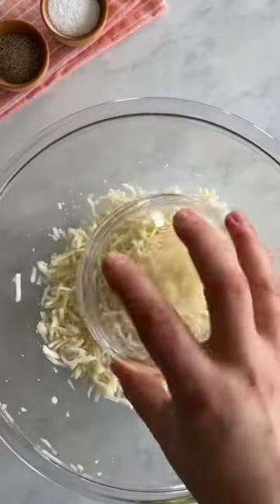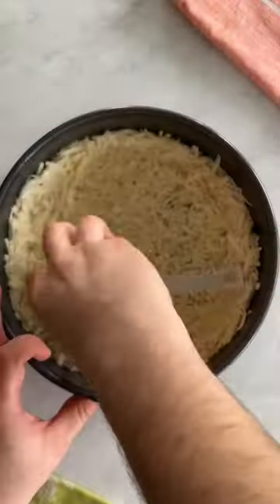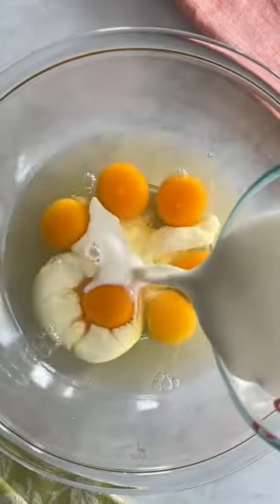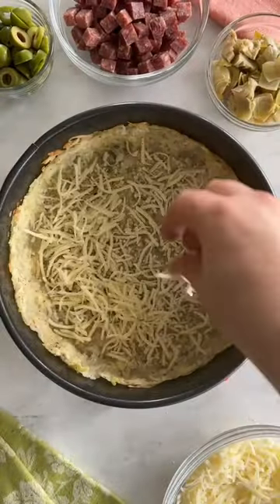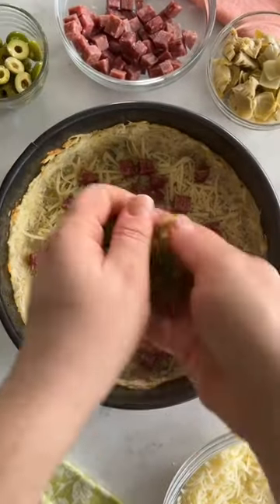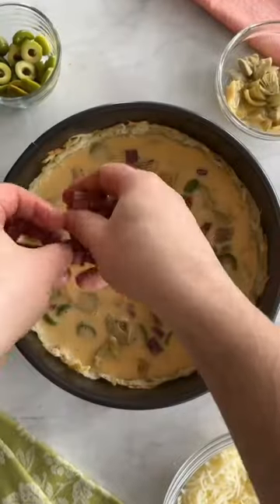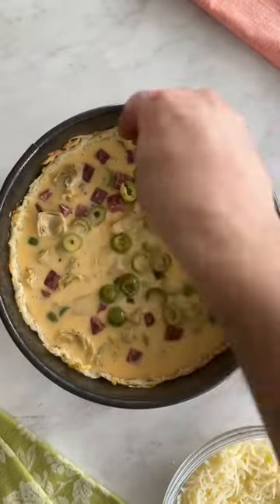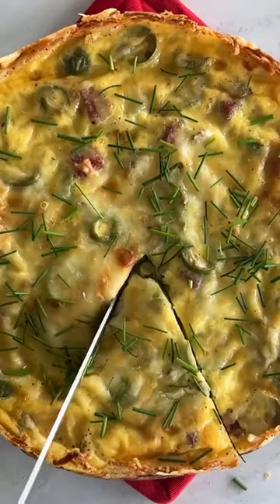Green Olive & Artichoke Quiche